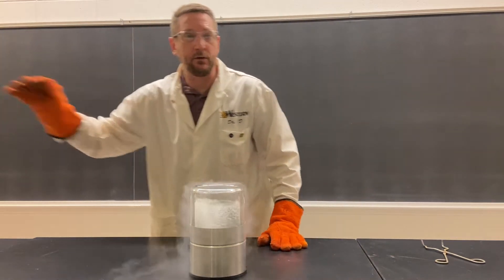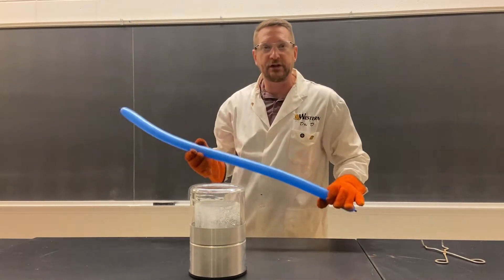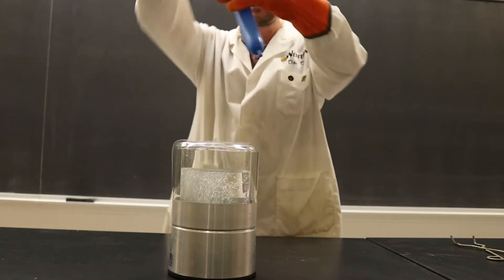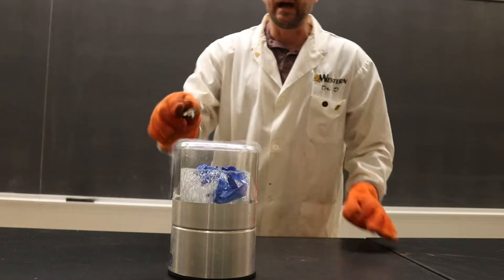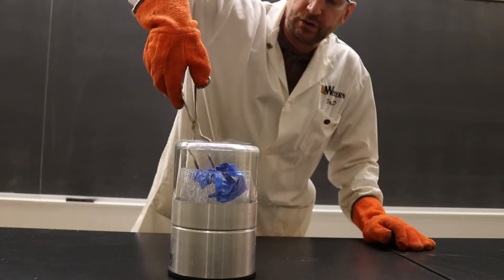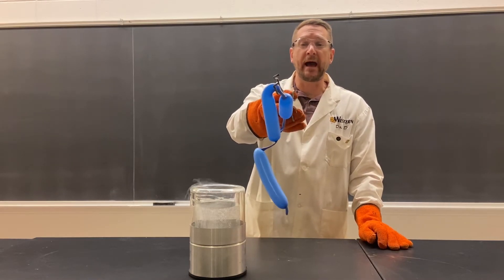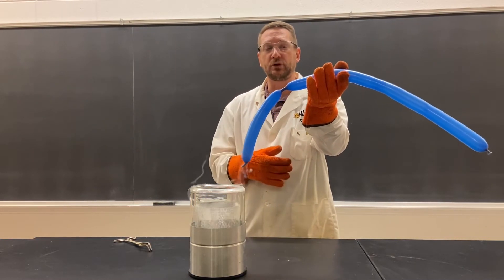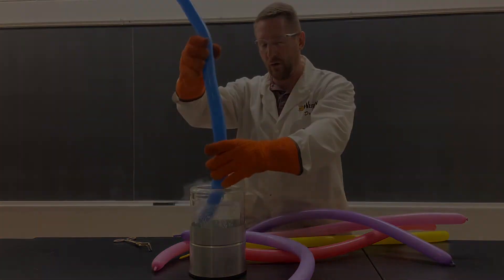Charles's Law Demonstration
Liquid nitrogen provides low temperatures for demonstrating Charles's Law with balloons.